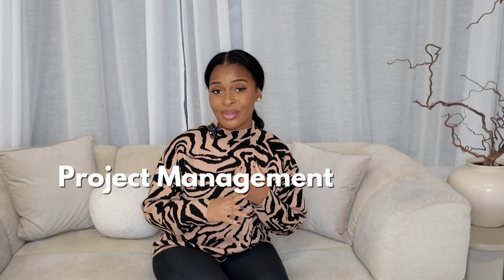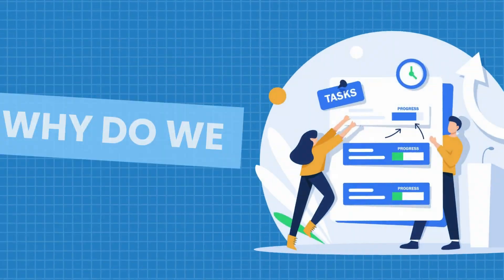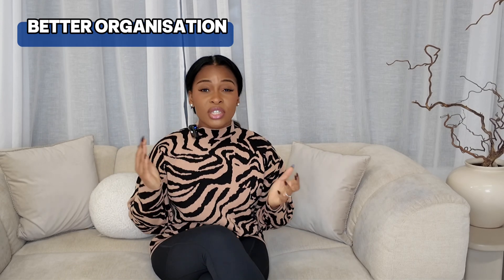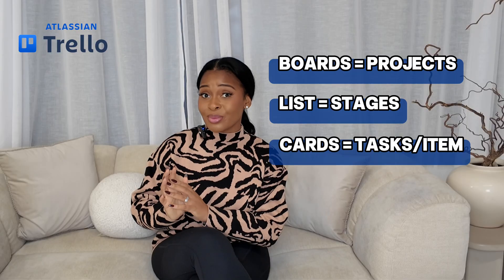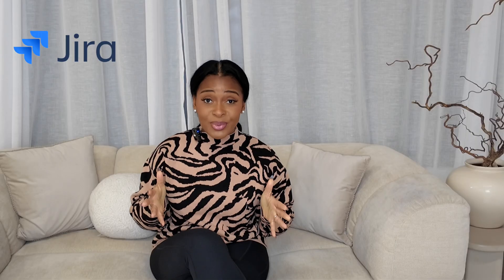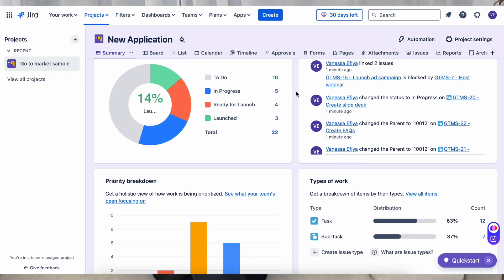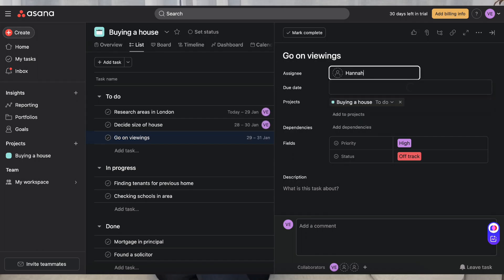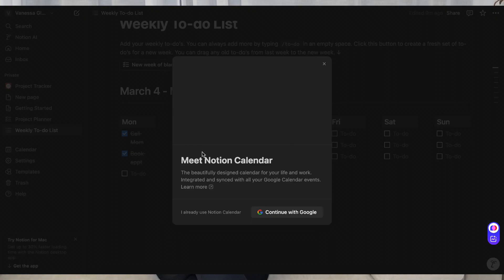The Best Project Management Tools for Beginners: Jira, Trello, and More!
Starting your project management journey and not sure which tools to use? 🛠️ In this video, I'll guide you through the top project management tools like Jira, Trello, and more, breaking down their features, strengths, and the types of projects they’re best suited for.

What You’ll Learn:
✅ How Jira helps manage complex, Agile projects.
✅ Why Trello is perfect for simple, visual task tracking.
✅ Practical tips on choosing the right tool for YOUR workflow.

💡 Whether you’re managing your first project or levelling up your skills, this beginner’s guide has everything you need to get started with confidence!

FOLLOW ME ▹

I N S T A G R A M - @vanessaefiya
T I K T O K - @vanessaefiyaa
P I N T E R E S T - @vanessaefiya